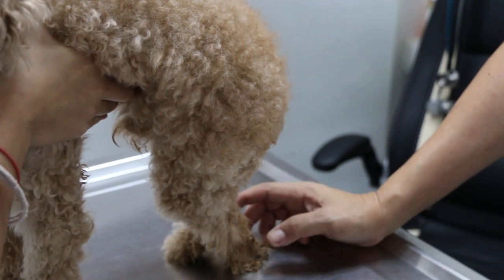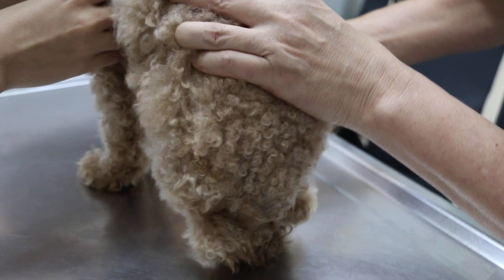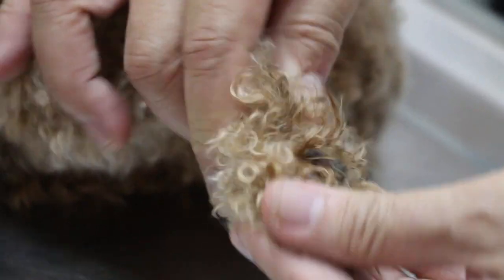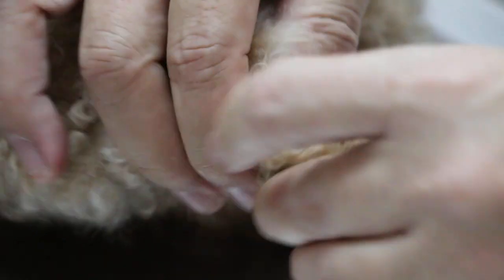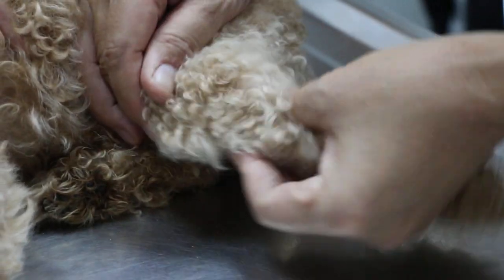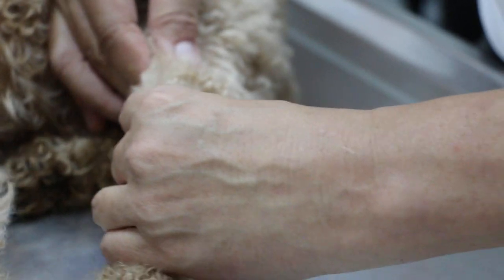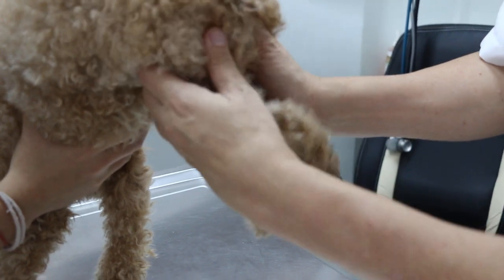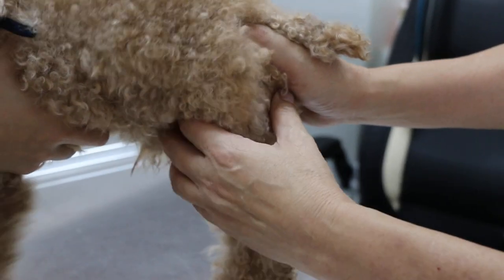The poodle has a painful ledt hind limb 1/4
History of sudden left hind limb lameness and pain. Joint manipulation is necessary. The pain is in the left hip point. The patella luxates medially for at least the past 4 years but there is no pain as suspected earlier. . .